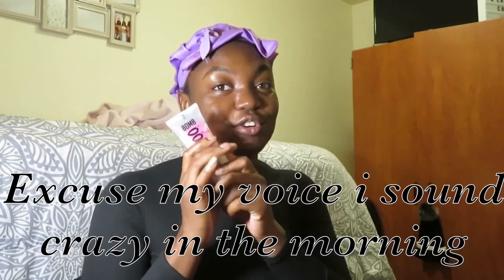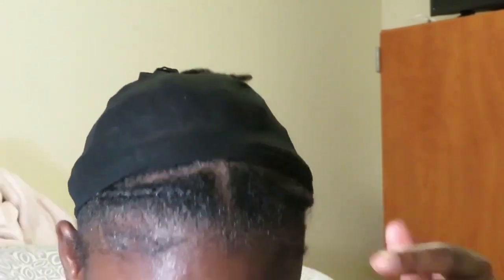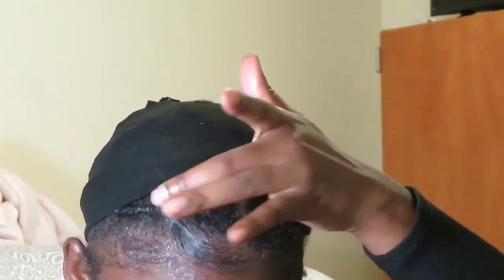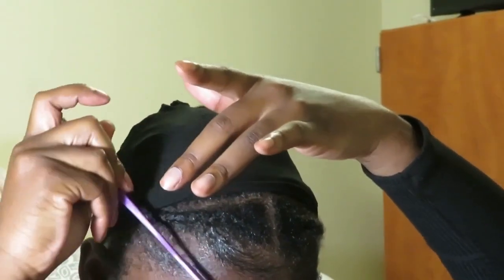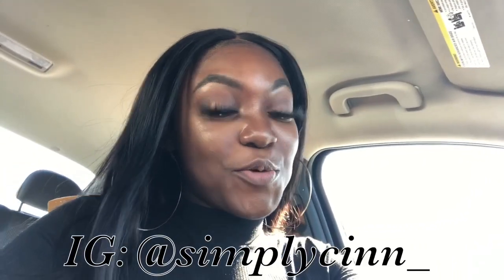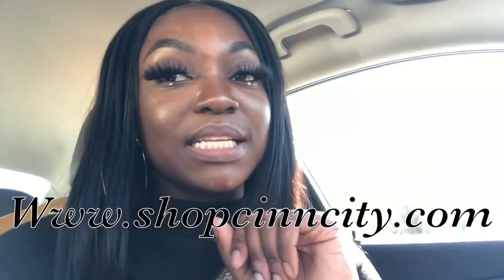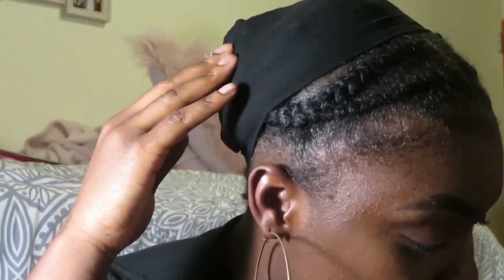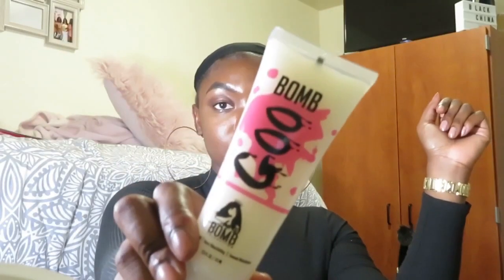SHE IS BOMB COLLECTION BOMB GOO DEMO & REVIEW!!! | SIMPLY CINN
Hey Dolls💕 in today’s video i will be doing a demo & review of the She is bomb collection bomb goo!

Thank you dolls for 2,488 subscribers! I truly appreciate you dolls 😘💖

Give $2 Get $2 with my Mercari Code:
CTMFPF